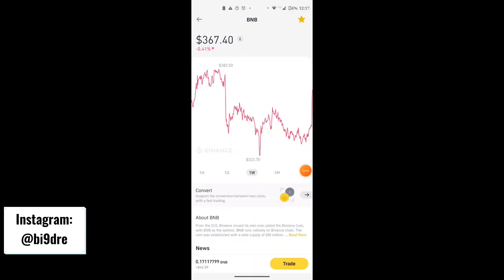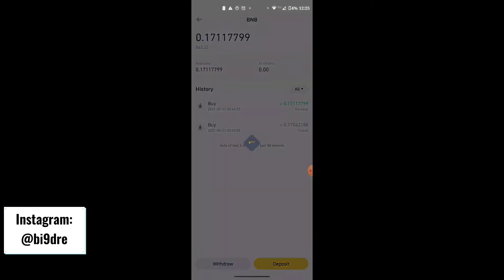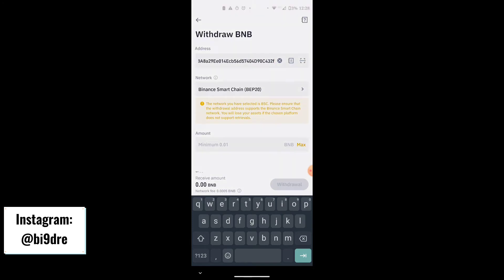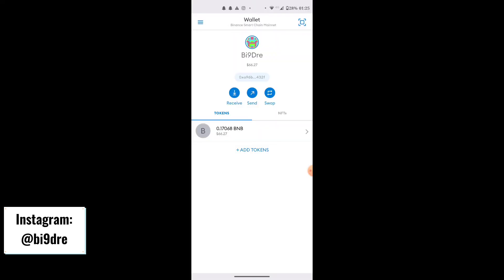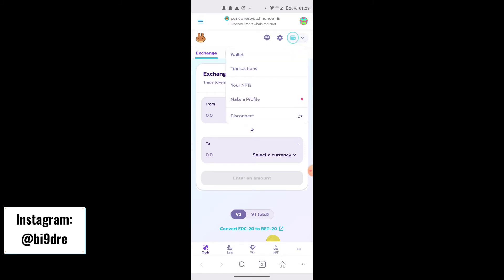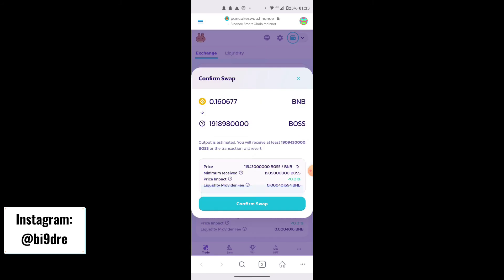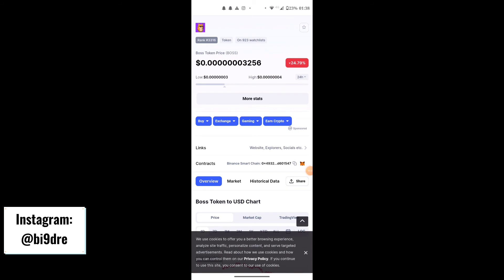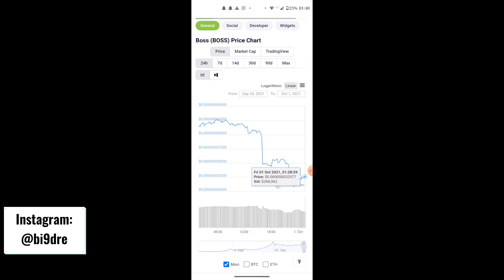How to Buy Boss Token With Metamask | How to buy new crypto coins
In this video I will show you how to buy BOSS Token!

The links that you will need to Buy Boss Token 👇🏽

Boss Token Creator, YouTuber, Zero Waiting🔥

How to Buy Boss Token With Metamask | How to buy new crypto coins |How to buy BOSS token with Metamask | Pancake Swap | Poocoin on a desktop computer |METAMASK MOBILE WALLET FULL EXPLAINED | HOW TO USE METAMASK | METAMASK | PANCAKESWAP |How to Buy Tokens with PancakeSwap | MetaMask |2021 Tutorial |How To Add Custom Tokens To MetaMask? |Metamask - DON'T get HACKED